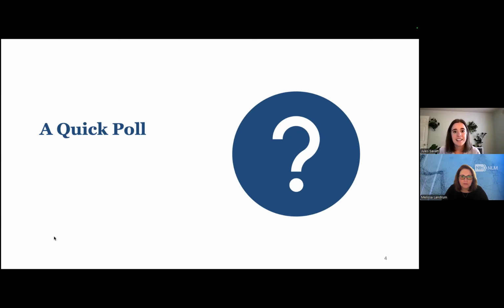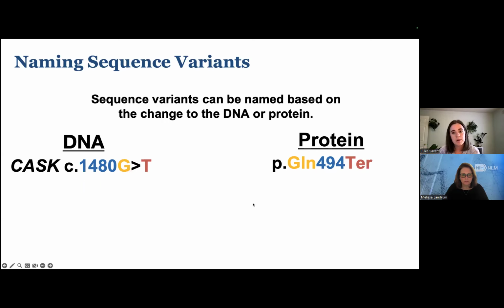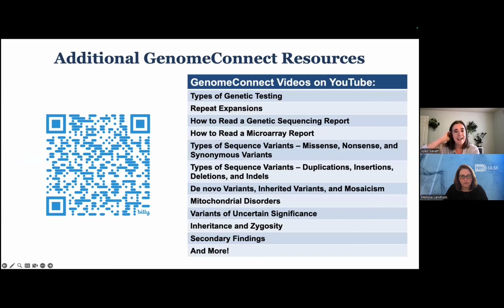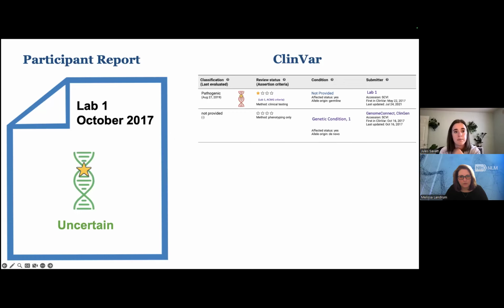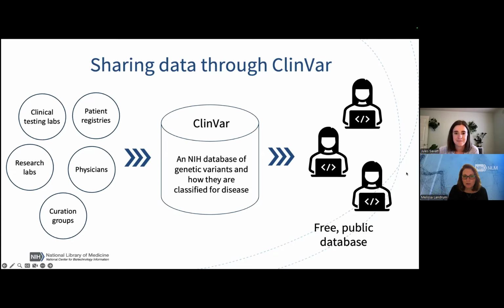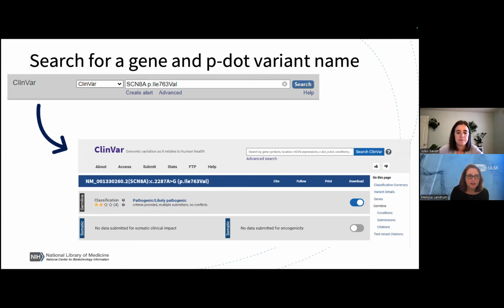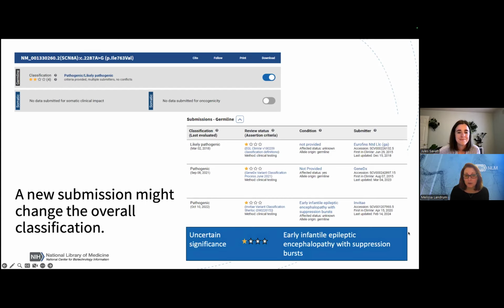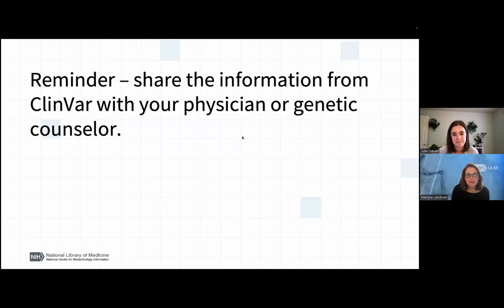GenomeConnect and ClinVar Webinar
GenomeConnect hosts a webinar about National Center for Biotechnology Information's ClinVar. ClinVar is a public, submitter driven database used by researchers, clinicians, and laboratories. GenomeConnect submits de-identified genetic and health data to ClinVar. During this webinar, ClinVar's Melissa Landrum will review how to search ClinVar and how to track variants in the database followed by a short Q&A session.